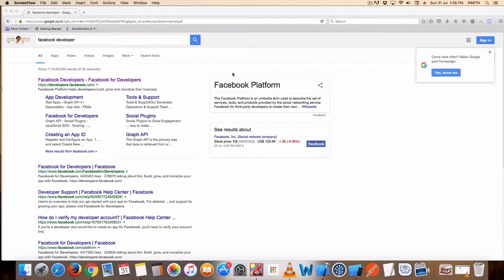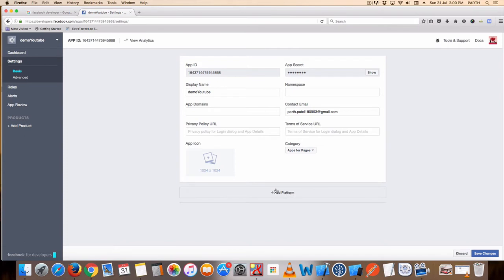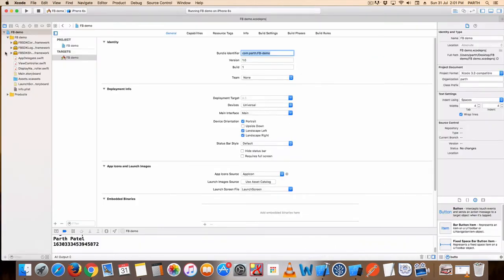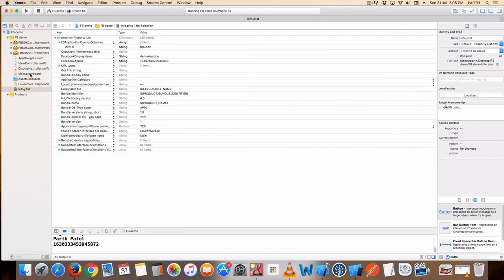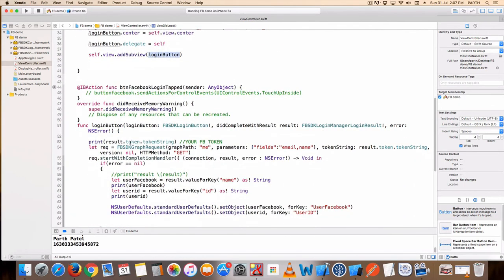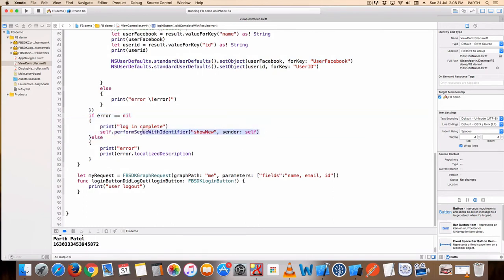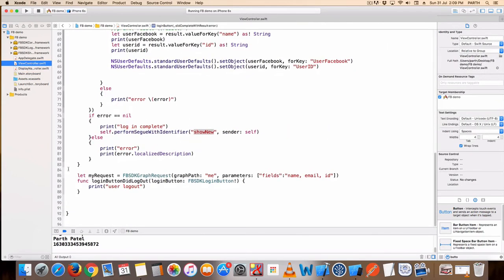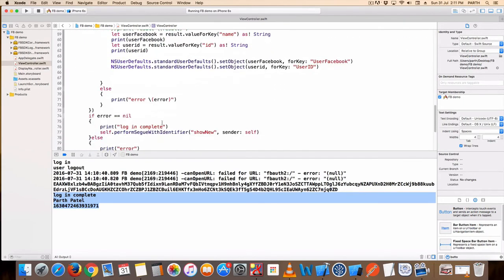loging with facebook ios swift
In this tutorial, we learn how to setup your Swift project to integrate Facebook Login inside your application.